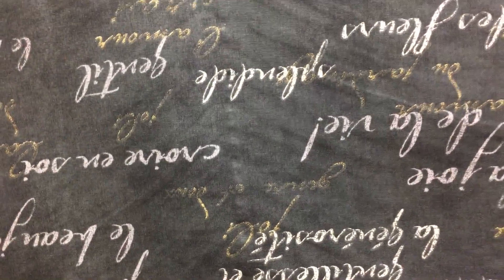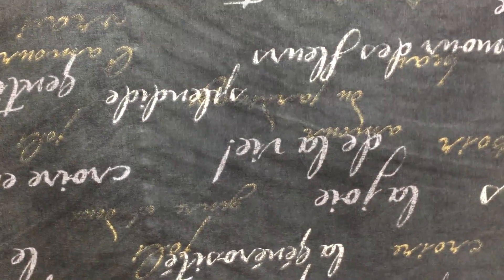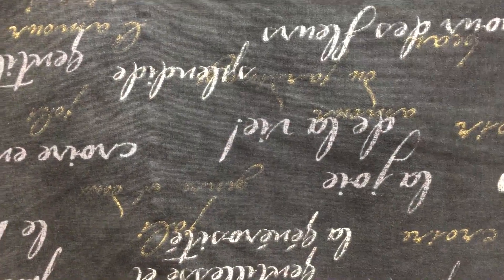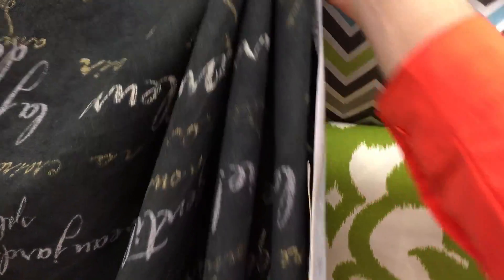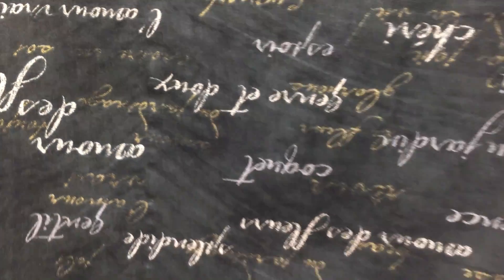Waverly WV Script In Black 54" Wide Fabric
54" Wide.

100% Cotton.

Printed on light weight cotton.

Suggested use is for light home decor such as drapery.

54 Inches Wide.?

pieces of this fabric.   They will be removed once purchased, so if
you don't see them listed, they are gone.